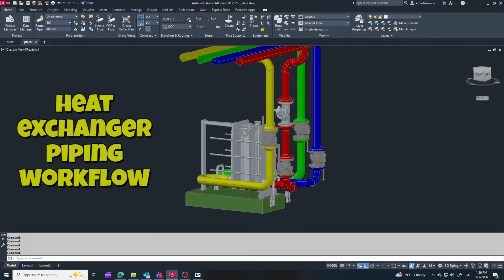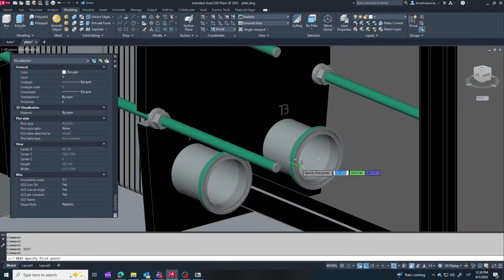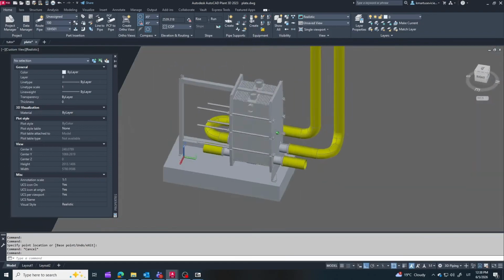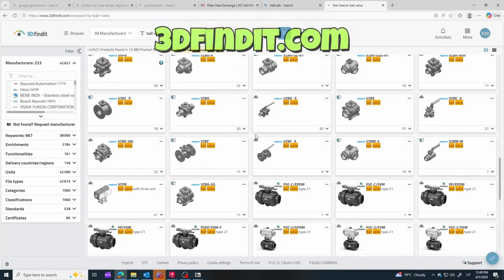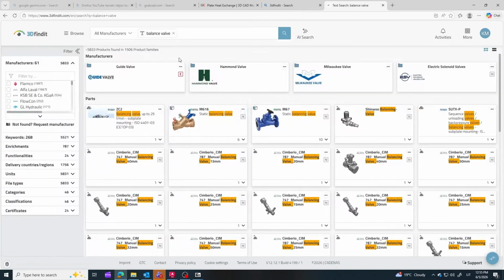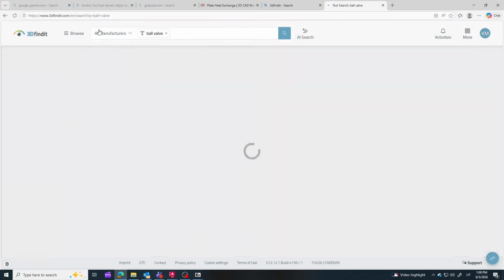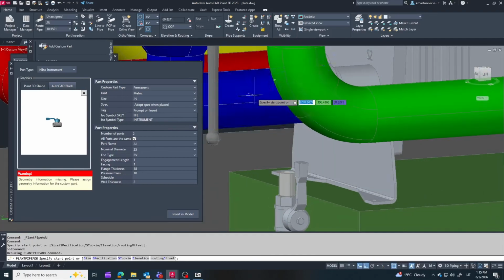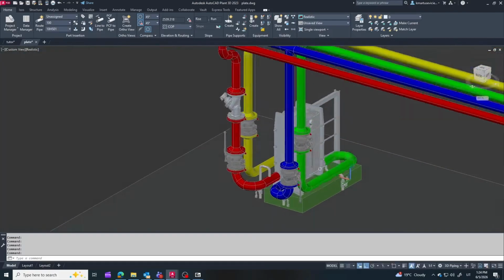Plate Heat Exchanger Piping Design Workflow | AutoCAD Plant 3D Tutorial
In this AutoCAD Plant 3D tutorial, I demonstrate a practical plate heat exchanger piping design workflow used in real engineering projects.

You will learn:
✔ Plate heat exchanger connection principles
✔ Hot and cold side piping arrangement
✔ Equipment placement and maintenance access
✔ Valve positioning and piping routing
✔ Practical Plant 3D modeling workflow
✔ Tips used by real process and piping engineers

Whether you're a beginner or an experienced Plant 3D designer, this workflow will help you create cleaner and more professional piping models.